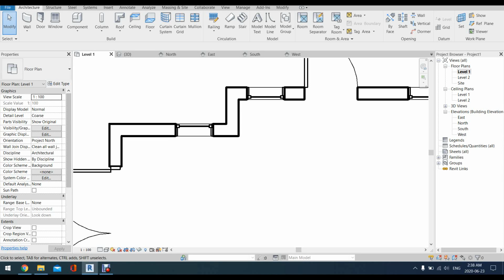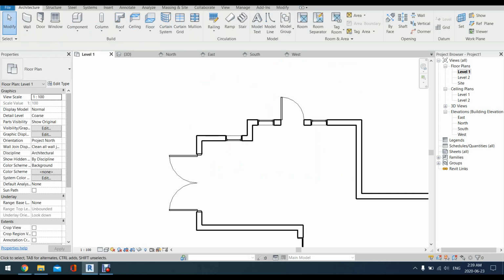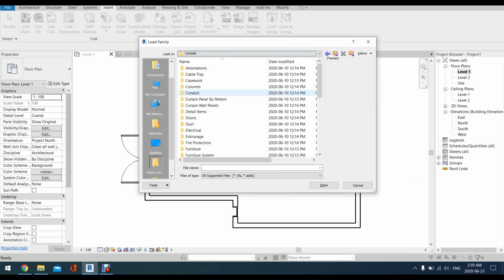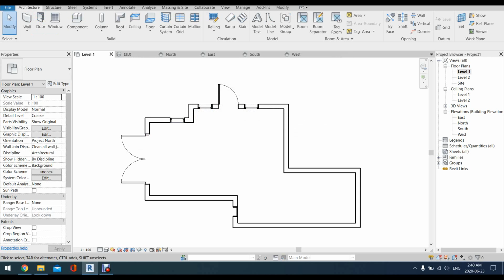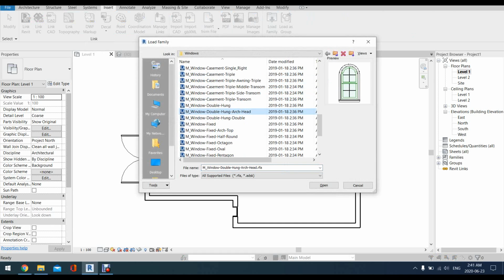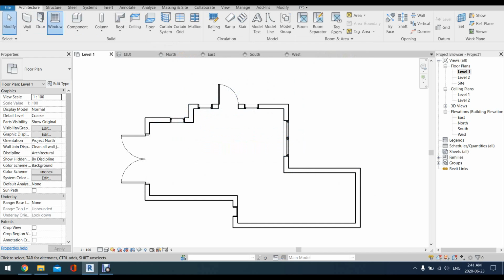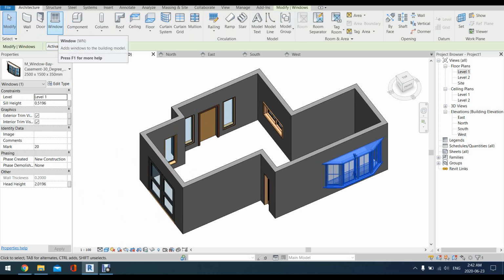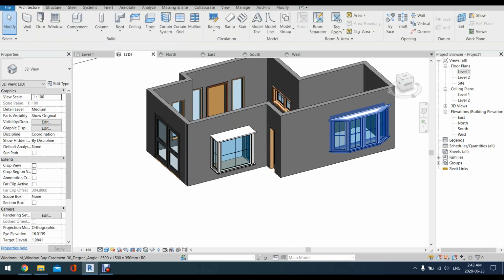Making Windows in Revit, Window system in Revit 2020 (Basic)